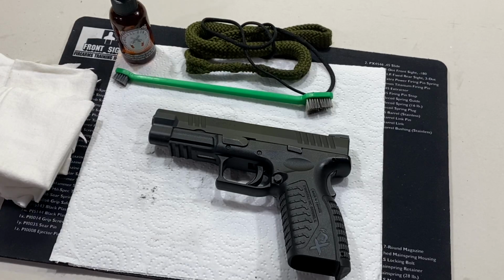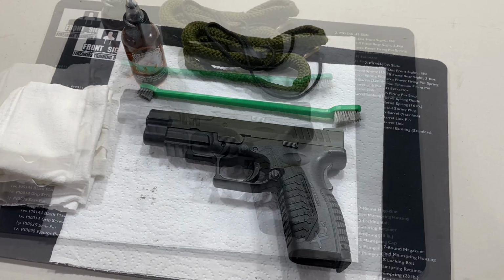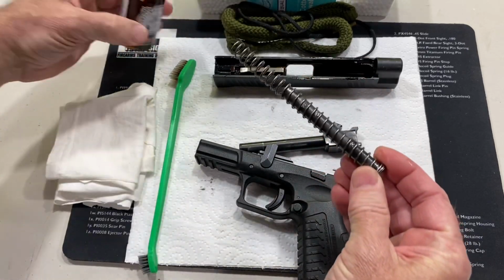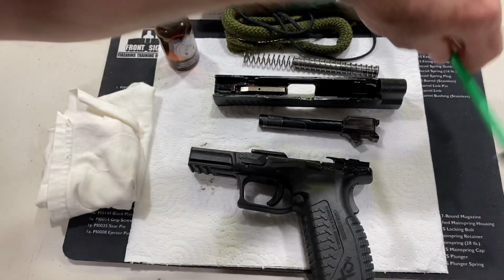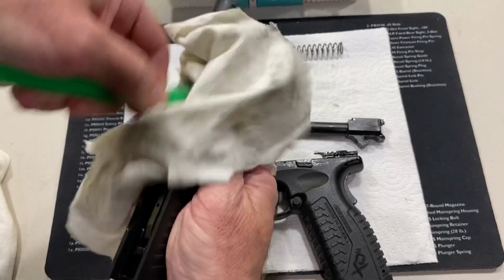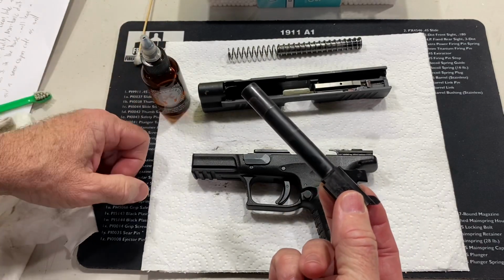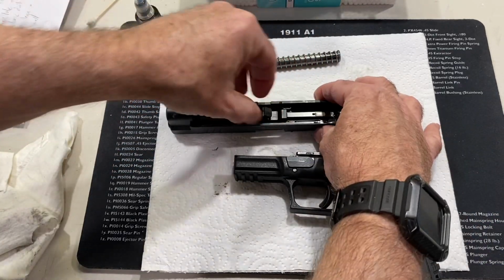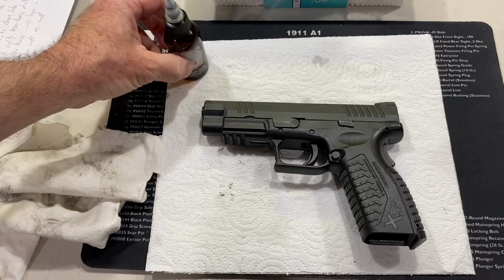Clean a Springfield XD or XDm 9mm pistol quickly with CLP Original Gun Oil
Springfield XD or Springfield XDm pistol cleaning. How to field strip (disassemble), clean, and reassemble using only 4 gun cleaning items.

Original Gun Oil is run by Veterans and they support Veteran causes. Original Gun Oil is Non-Toxic, Non-Scented, Non-Staining and is safe to use on all your firearms.

Other items used in the video include:
Hoppes Boresnake
Real Avid Bore Boss (New style Boresnake)
Gun Brushes

Complete Gun Cleaning Kit:

Real Avid Gun Boss Cleaning kits

Be sure to remove any excess oil before reassembling the gun. Too much oil can attract dirt over time and affect the function of the gun.

Timecodes below.

You can see my web article on cleaning the XDm if you prefer pictures and step-by-step instructions:

If you carry concealed or own a Firearm for Home Defense, please consider protecting yourself legally in the event that you ever need to use your firearm to protect your family or yourself. I highly recommend FLP (Firearms Legal Protection).

**Use Code DMONYER for rates as low as $9.95/mo!

Firearms Legal Protection provides uncapped legal defense coverage for its members who legally use a firearm in self-defense or defense of others.

Timecodes:
0:00 Introduction
1:09 Unload the gun
1:20 Remove the slide from the XDm
1:40 Remove the guide Rod and Barrel
2:01 Begin cleaning the XDm
2:11 Coat the parts with Original Gun Oil Cleaner
3:47 Wipe all the parts clean with a soft cloth
4:10 Run a Boresnake through the Barrel of the XDm 9mm
5:30 Lubricate the Springfield XDm
7:12 Reassemble the Springfield XDm 9mm pistol
8:13 Wipe down the XDm 9mm with a soft cloth

I basically field strip the XDm, coat the barrel, guide rod, slide and frame with Original gun Oil and let it soak for a few minutes to loosen the dirt and grime.

Then wipe down all the parts as shown with a cotton rag or Q-tips if you desire until it is clean. Use a Hoppes Boresnake or equivalent to clean the inside of the barrel.

After the gun is clean, apply Original Gun Oil sparingly to all moving parts as shown.

Re-assemble the Springfield XDm and work the slide back and forth a few times to help spread the lube around.

Wipe down the exterior of the gun and you are done!

FIRST AID, Trauma Kits & Training. My Medic

Hand Crafted Leather Holsters by 1791 Gun Leather with Lifetime Warranty

All Content is Created & Owned by Reynom Media, LLC